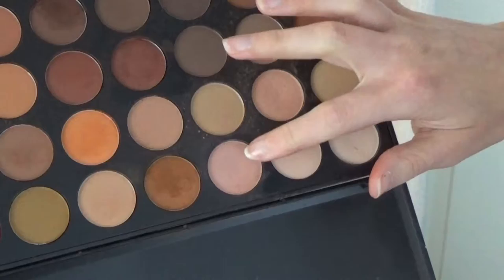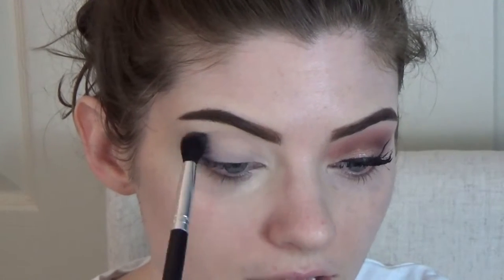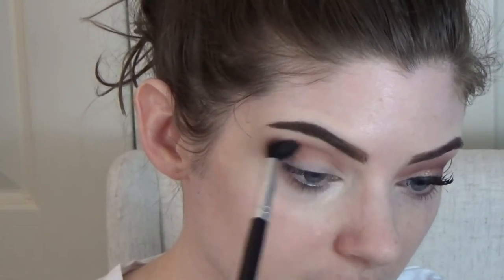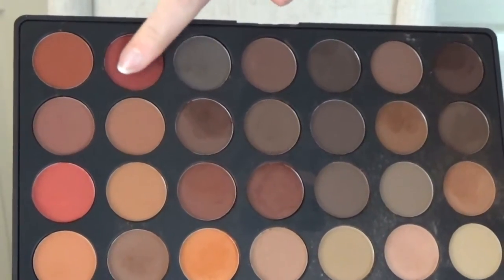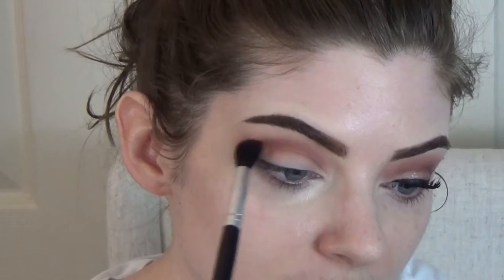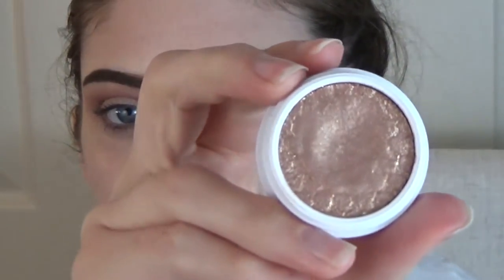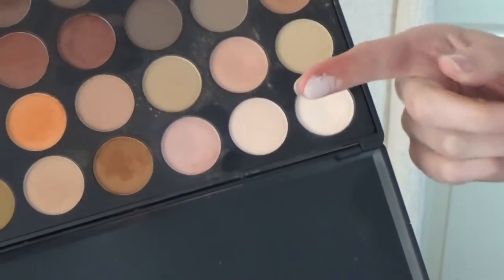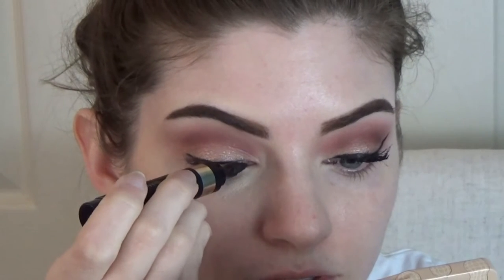Blend until your hand falls off |sarahlovesmakeup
Hey Peaches! I hope y'all really enjoy this look I've been wearing recently...
HERE'S THE TEA:

BROWS:
Anastasia Dip Brow in Dark Brown
MAC studio fix concealer to to clean up

FACE:
~L'oreal Infalliable pro-matte foundation in 101
~IT cosmetics bye bye undereye
~Coty Airspun powder to set everything
~L'oreal True match Lumi powder glow illuminator
~Hoola bronzer from Benefit to contour my nose
~Too Faced Pink Leopard blushing bronzer for blush/contour
~Maybelline Master Fix spray to set everything

EYES:
~Morphe 35om
~Colourpop-Amaze
~L'oreal Blackbuster liquid eyeliner